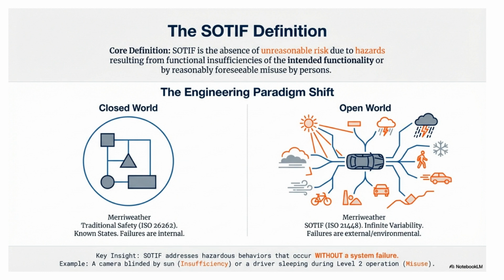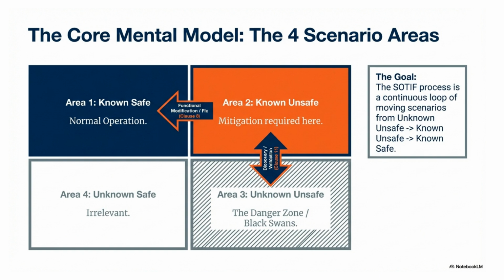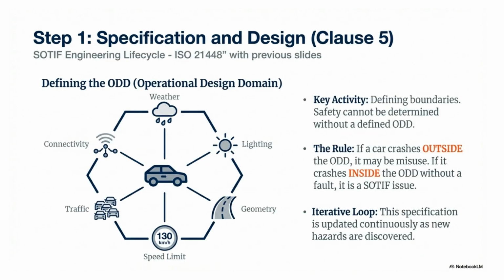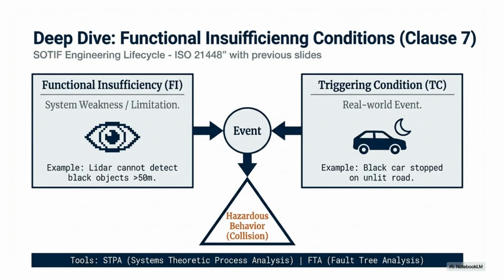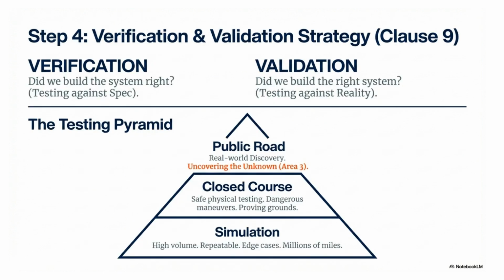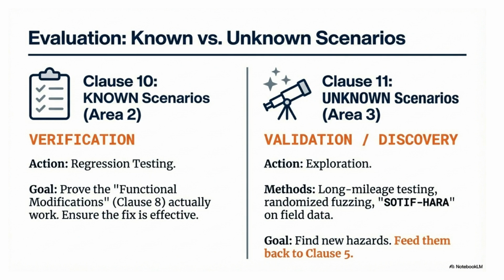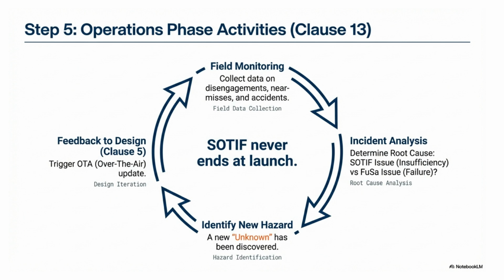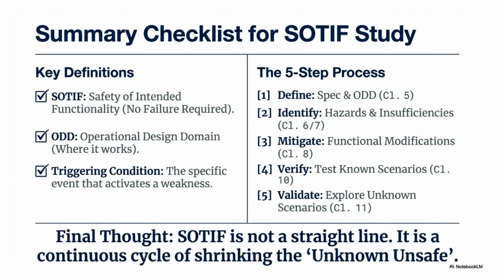ISO 21448 Intro to SOTIF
This video introduces ISO 21448 (SOTIF – Safety of the Intended Functionality) and explains how it addresses safety risks caused by performance limitations, not system faults.

Learn the basics of SOTIF, its importance for ADAS and autonomous driving, and how it differs from ISO 26262.